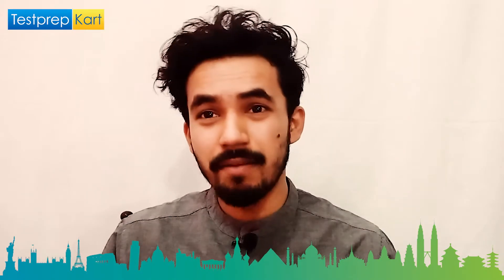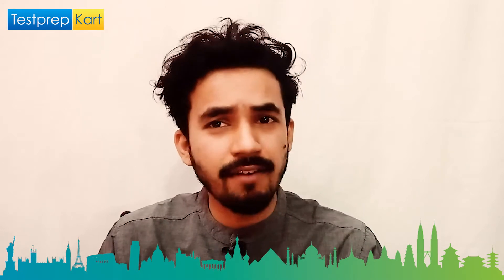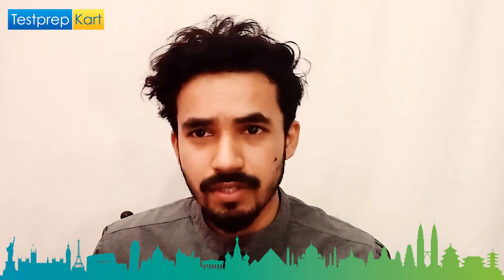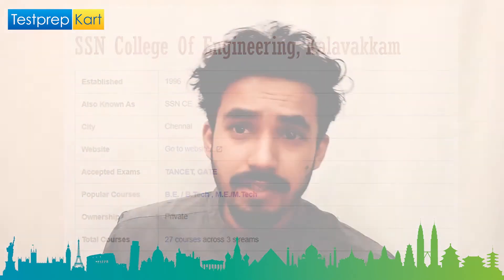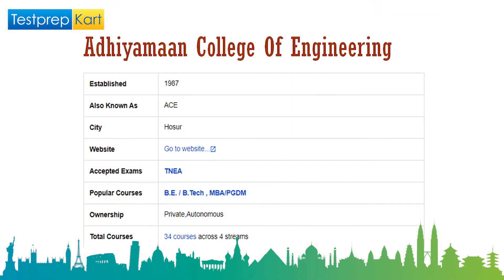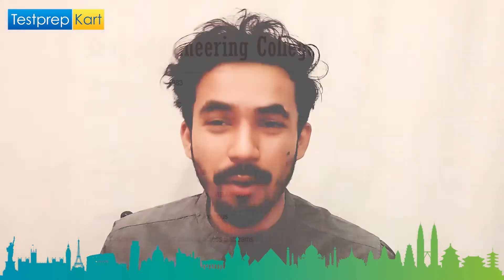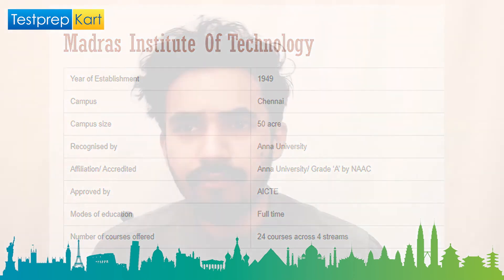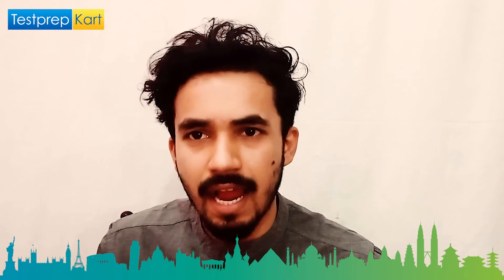Top 10 Engineering Colleges in Tamil Nadu Affiliated with Anna University, NRI Quota, Courses...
👉 DOWNLOAD JEE Expected Cut off NRI Quota Ebook

NRIs and Indian students planning to take admission in top engineering Colleges in Tamil Nadu Affiliated with Anna University. In this video our expert will walk you through the top 10 engineering college along with the NRI quota, courses, fee structure and scholarships.

⭐ NRIs Admissions In Engineering Colleges Through Anna University:
Yes NRIs can also take admission into prestigious engineering colleges which are affiliated with the Anna university.

⭐ Factors on which we decide the College Rankings for NRIs and Indian students:
College Branding
Placement Scenarios
Faculties
Campus Exposure
Cutoff
Peer Network
Accreditation and Reward Status
Publication Record from Elsevier’s Indexing Database - Scopus

⭐ Top Engineering College Affiliated With Anna University (AU)
PSG College Of Technology, Coimbatore
SSN College Of Engineering, Kalavakkam
Thiagarajar College Of Engineering
Adhiyamaan College Of Engineering
Coimbatore Institute Of Technology
Kongu Engineering College
Kumaraguru College Of Technology
Madras Institute Of Technology
Mepco Schlenk Engineering College

⭐ DASA / CIWG - NRI Quota in Top Engineering Colleges in Tamil Nadu Affiliated with Anna University
Yes a few college accepted the DASA / CIWG NRI quota, In DASA / CIWG Quota there are 15% seats are reserved for the NRIs / PIOs / OCIs student.

⭐ Required Exam For Admission
If you are an NRI, and want aval DASA / CIWG reservation, than you shoud go with the JEE Main exam. Most of the colleges accept the TANCET & JEE Main exam.

⭐Course Fee of Anna University Affiliated Colleges:
Course fee may vary college to college. Under DASA / CIWG quota fee for NRIs students is too affordable. You can check here: